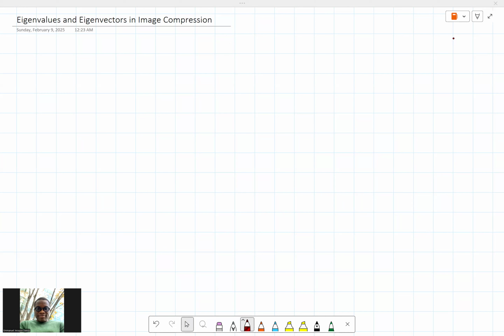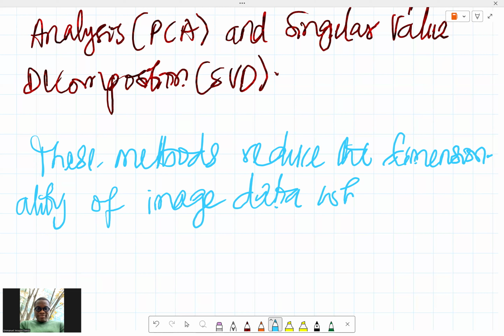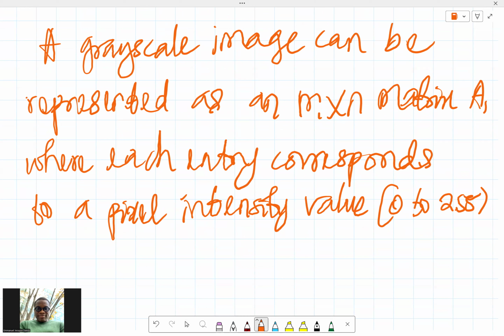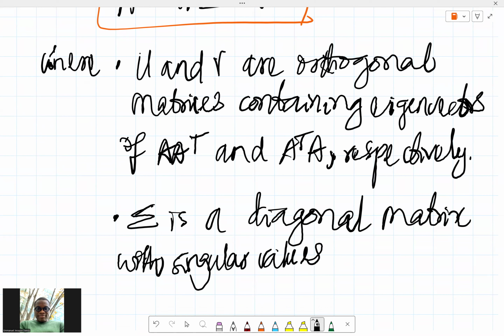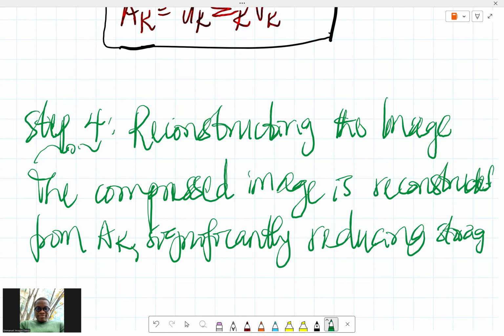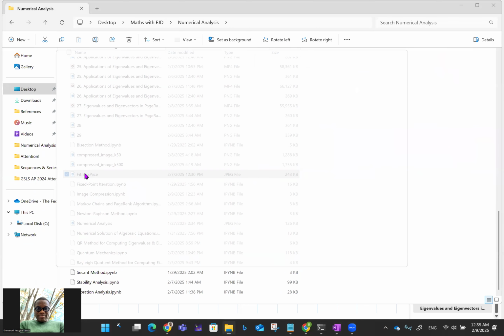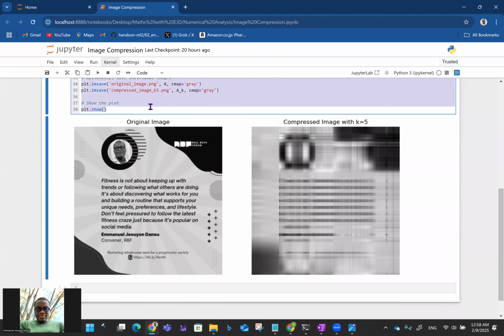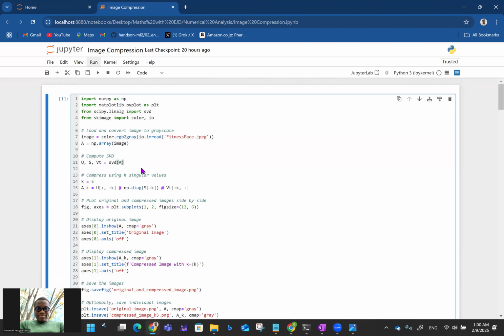28. Eigenvalues and Eigenvectors in Image Compression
Eigenvalues and eigenvectors are the foundation of Singular Value Decomposition (SVD), a powerful technique used in image compression.

By preserving only the most significant singular values, images can be stored efficiently while maintaining visual quality.

This lesson demonstrates how SVD is applied to image compression with a step-by-step example, helping reduce storage without significant loss of detail.